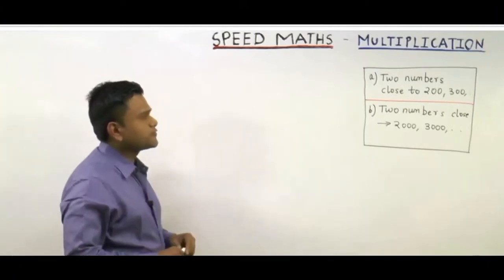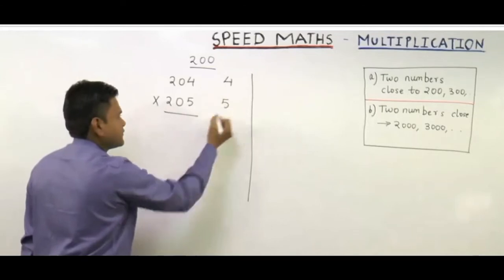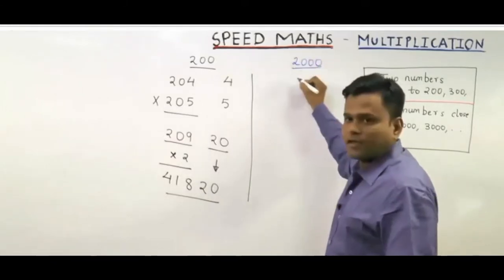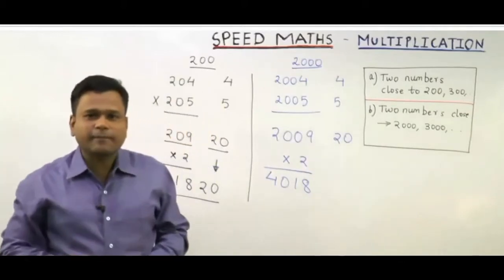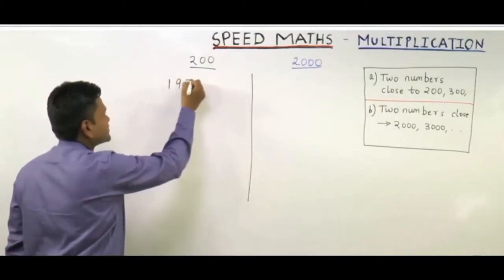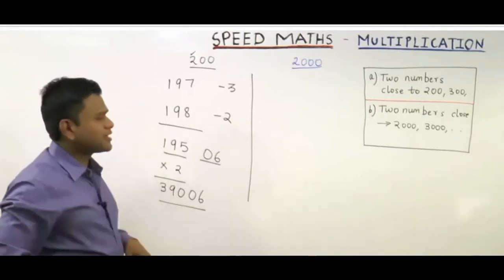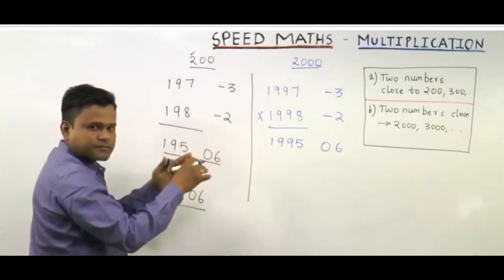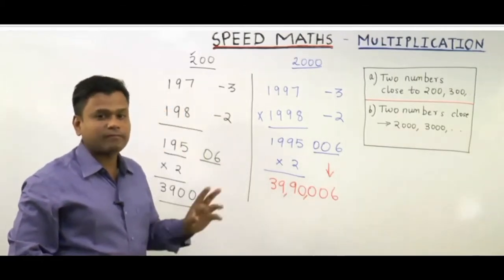Shortcut Way TO Multiply Numbers Close to 200,300 & 2000, 3000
Tricks to multiply faster